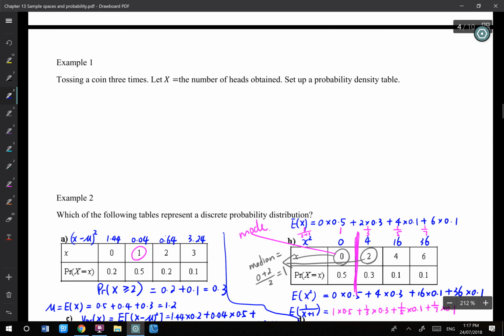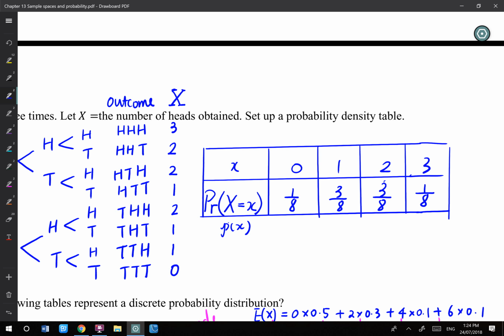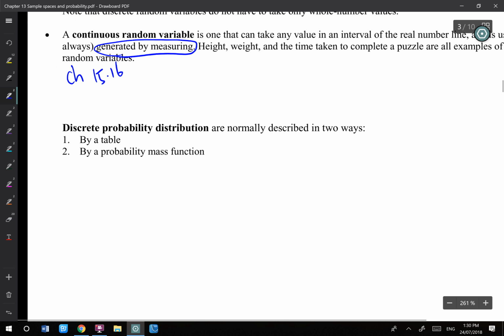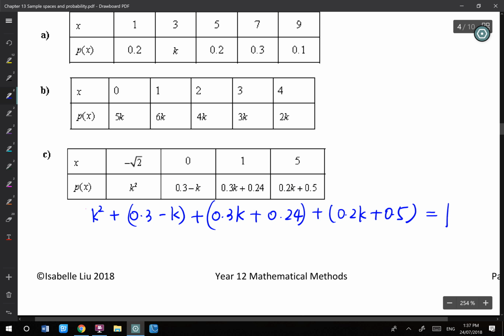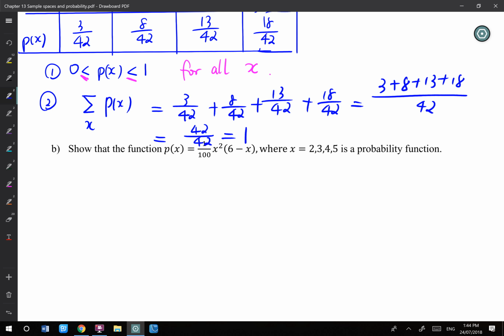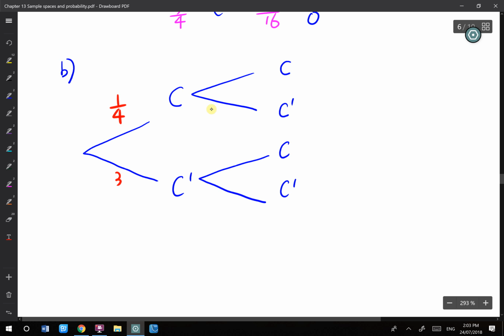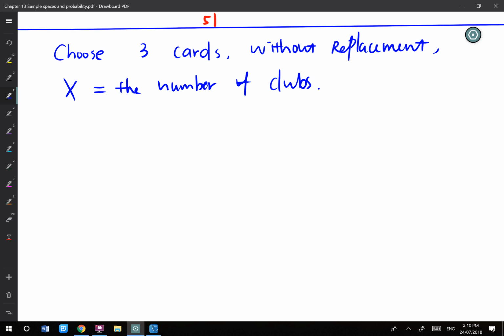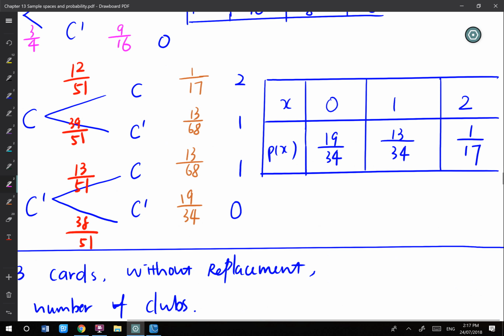Year 12 Chapter 13 part 2